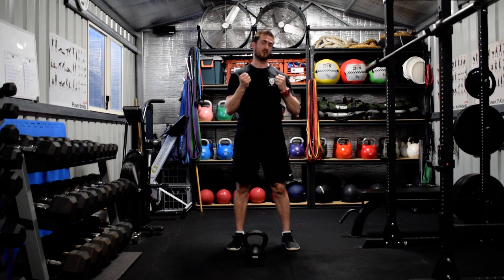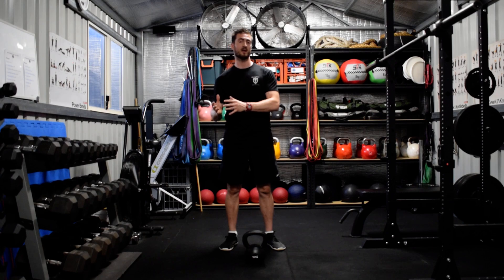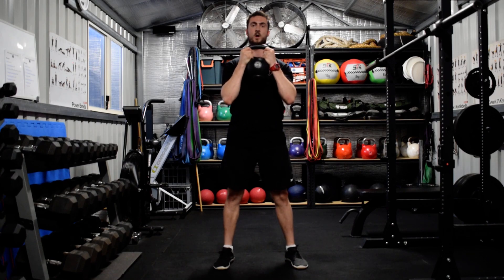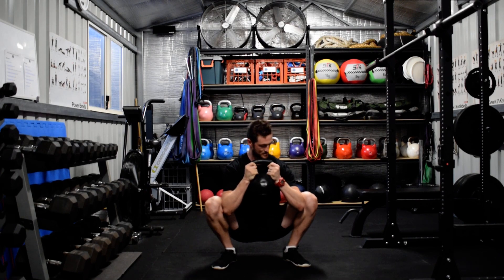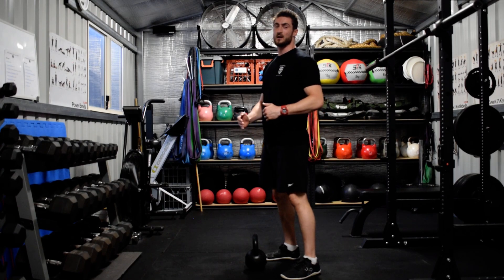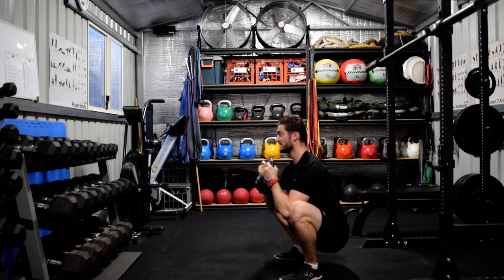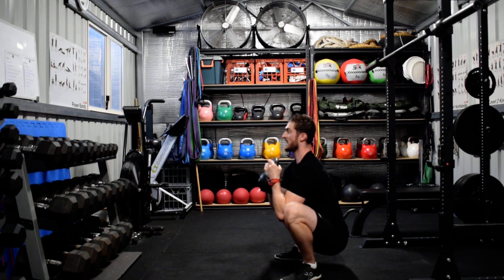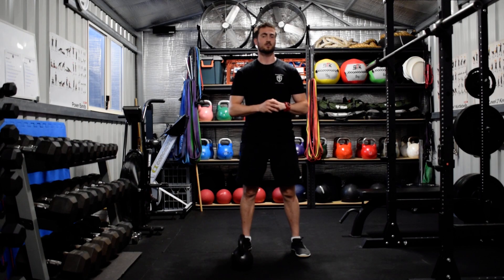Kettlebell Training Perth - Prying Goblet Squat w/curl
What Is Kettlebell Training?